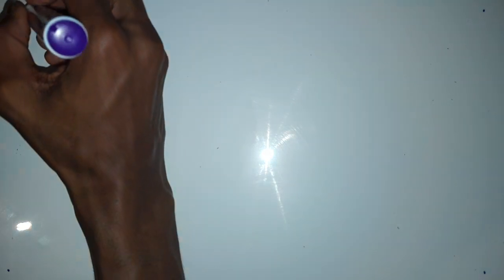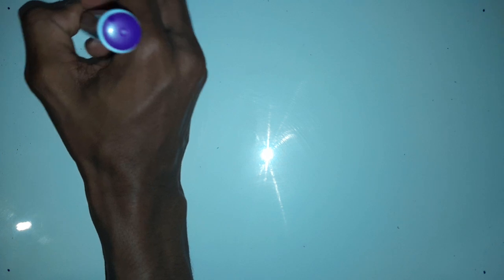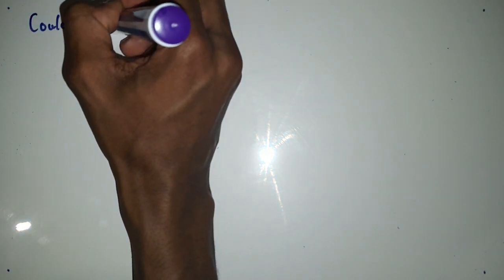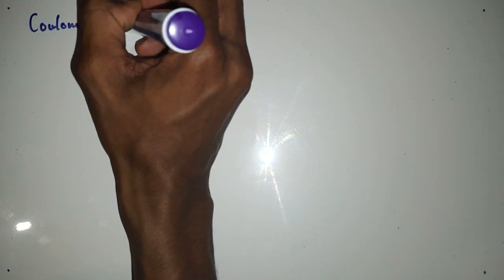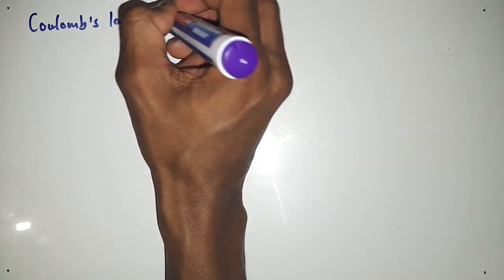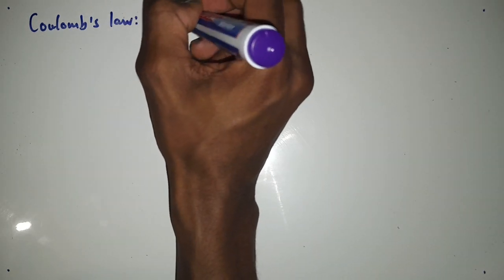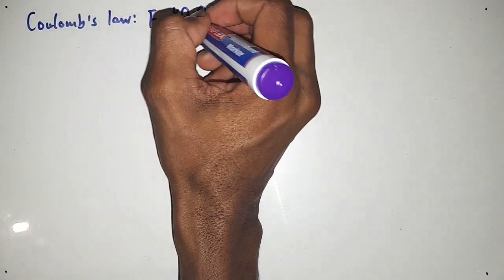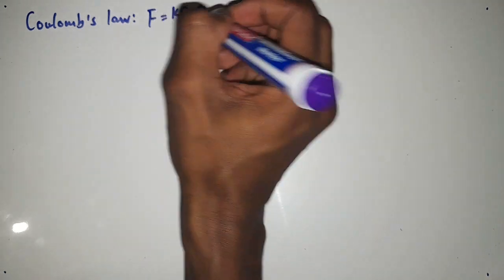Two Dimension of Coulomb's Law Grade 11 Physical Sciences